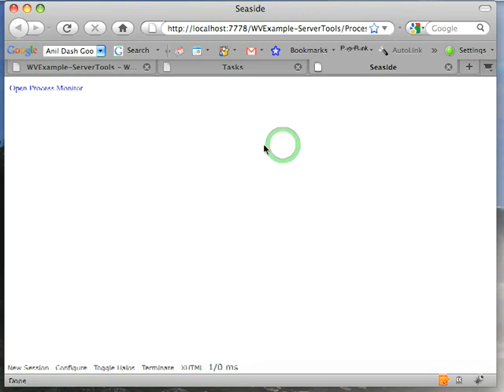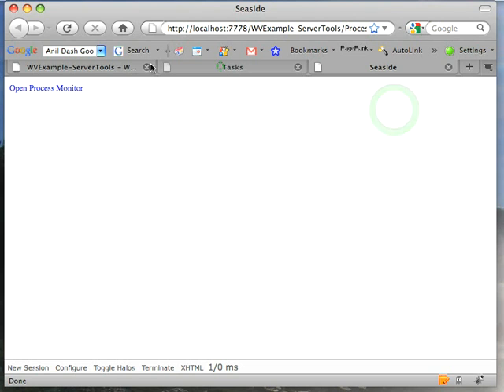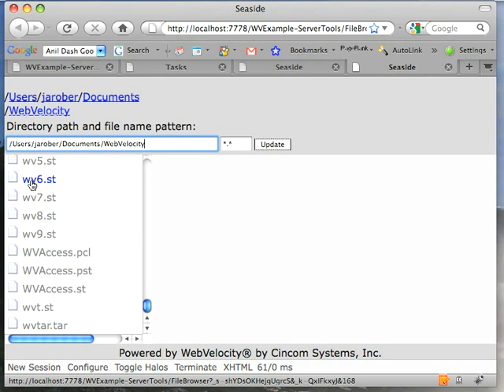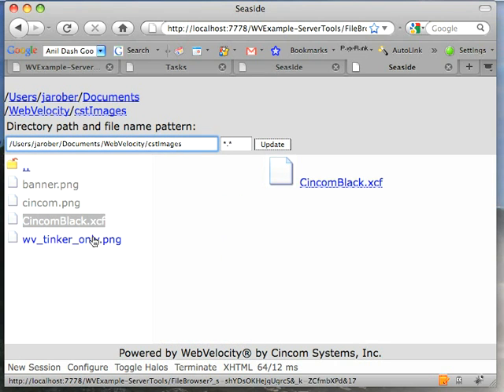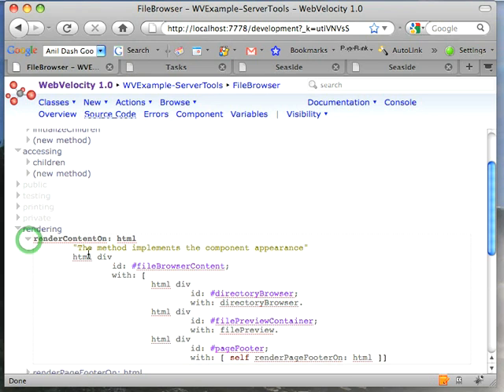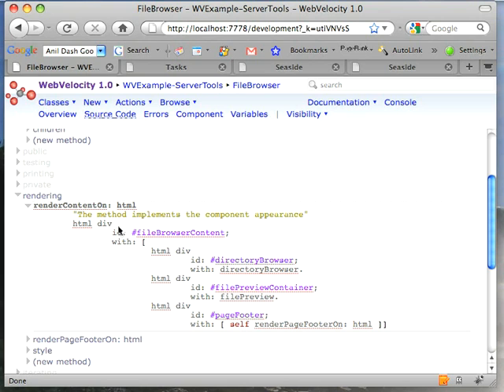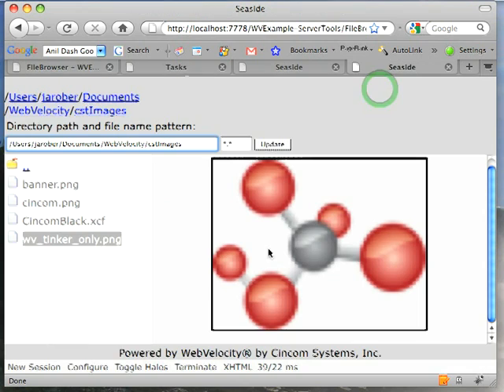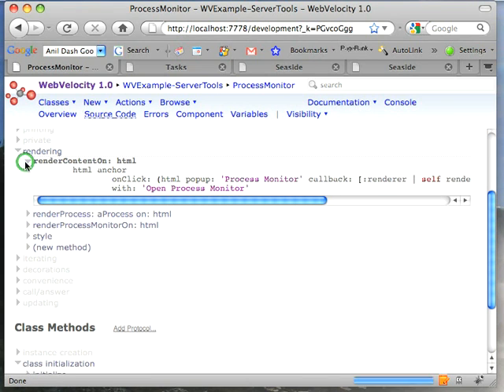Web Velocity Example: File Browser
A File Browser Example in Web Velocity, along with a few other possibly useful tools